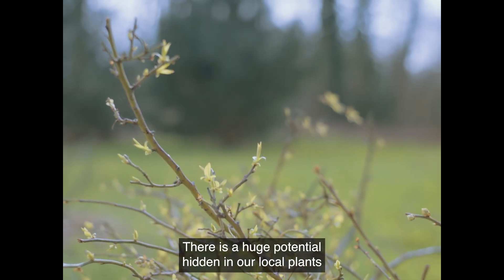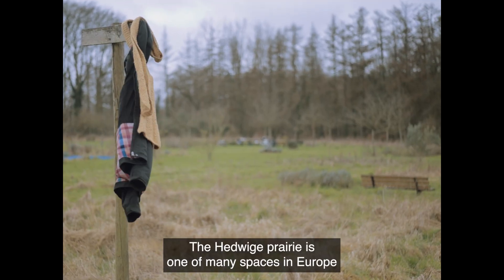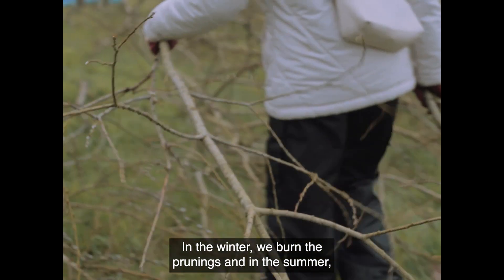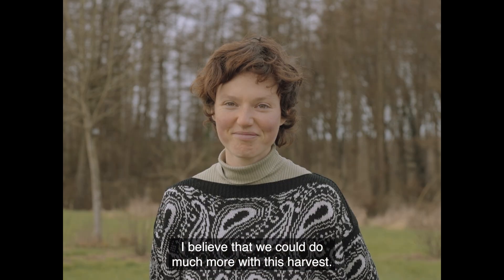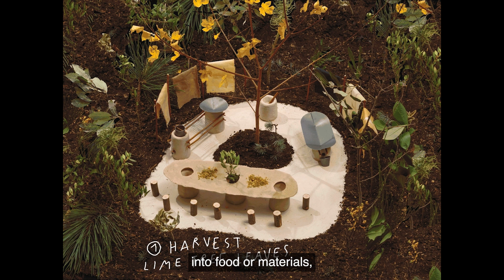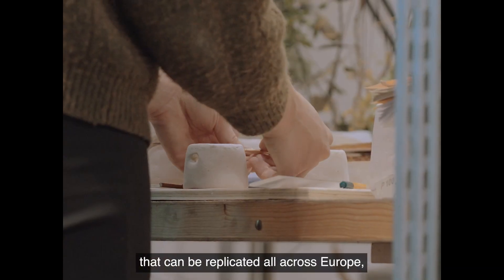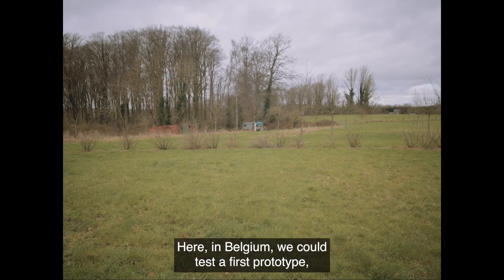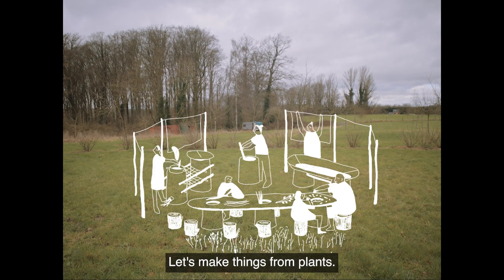The Station – NEB Prizes 2024 Runner-up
New European Bauhaus Prizes 2024 Rising Stars runner-up in the category: Shaping a circular industrial ecosystem and supporting life-cycle thinking

Location: Dilbeek, Belgium

In a Belgian meadow cared for by volunteers for ten years, trees are now productive and many fruits, nuts, materials and herbs are harvested every year. Those are shared amongst the community to be processed individually at home. Based on a design by Anna Luz Pueyo, the group wishes to build a prototype for a workshop station fuelled by renewable energies, to collectively transform seasonal harvests into food, colours and materials and explore the full potential of the plants surrounding them.

For more information on EU regional policy, please visit our